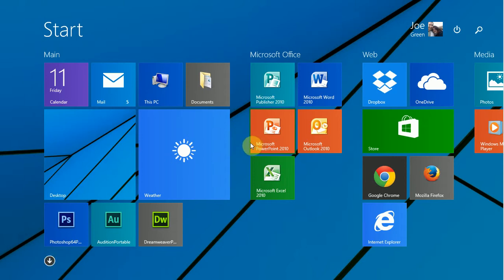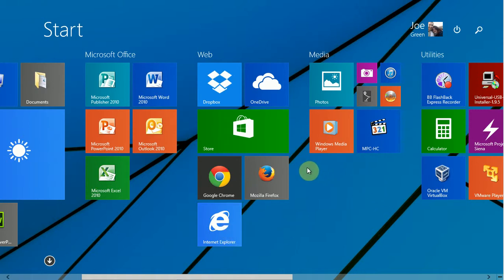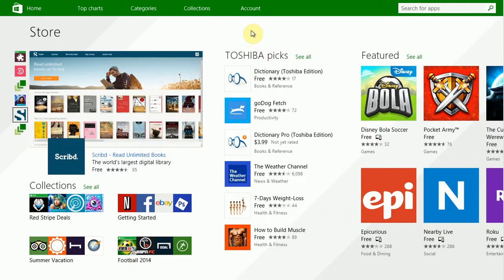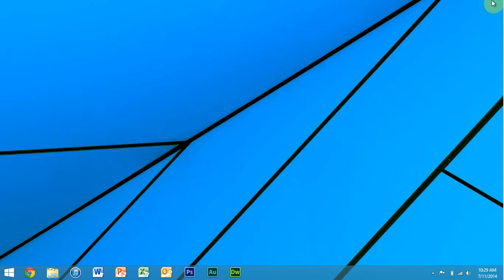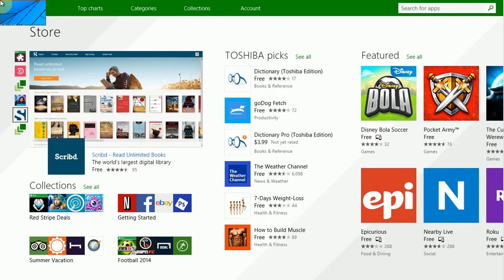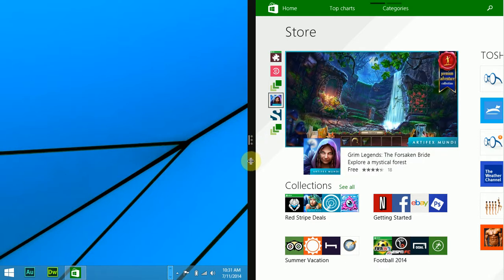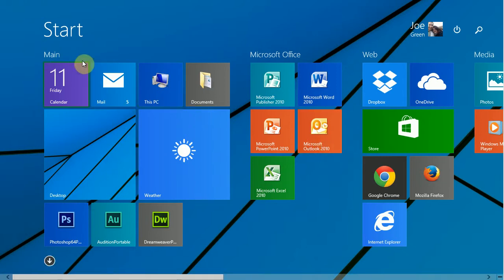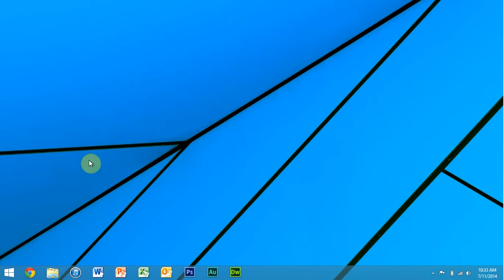Apps in Windows 8.1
This is a tutorial teaching viewers how to use applications in Windows 8.1.

     Tech Beginner's Tutorials
     New Tutorial Every Saturday

     Tech Talk with Joe Green

This tutorial is of Windows 8.x. This means any operating system that has to do with Windows 8 applies to this tutorial (Windows 8, Windows RT, Windows 8.1, Windows 8.1 Update.) The computer I am using is a touchscreen Toshiba Satellite C55t-A running Windows 8.1 Update. In these tutorials, I demonstrate both the touchscreen and mouse method of doing things in the operating system.